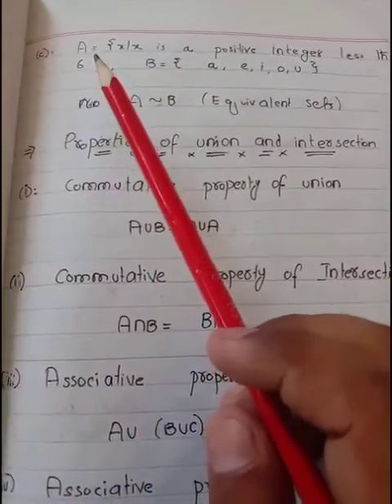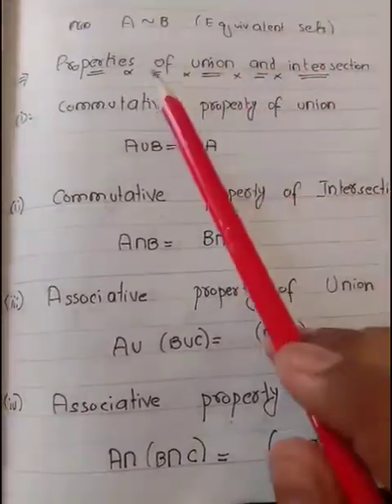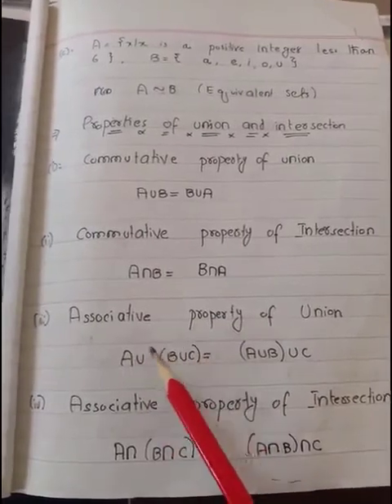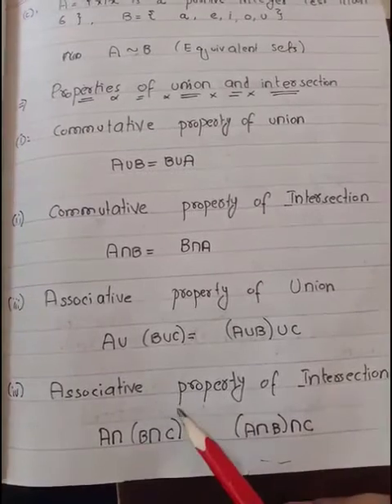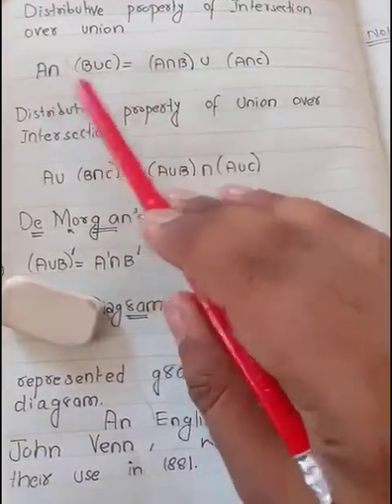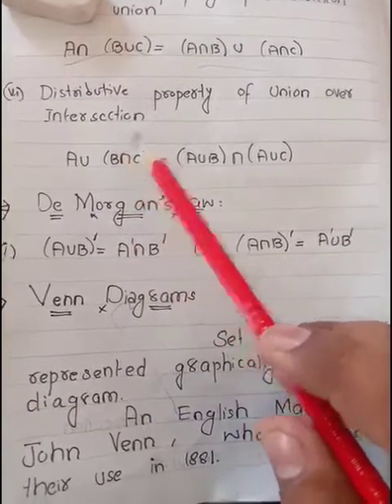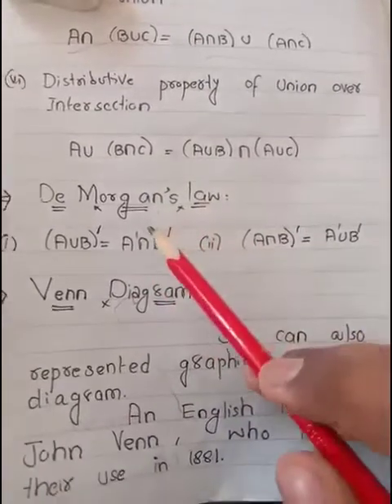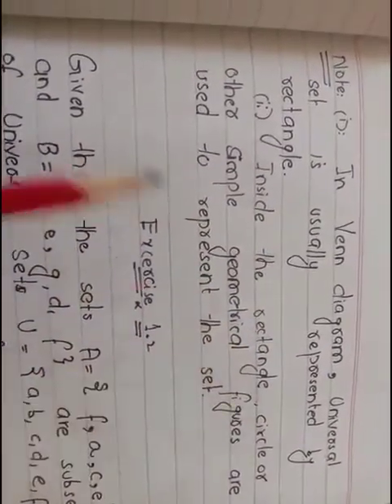lecture 05 Matric Mathematics